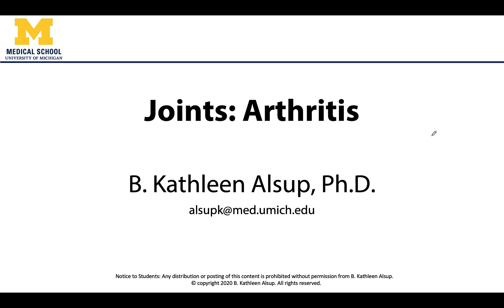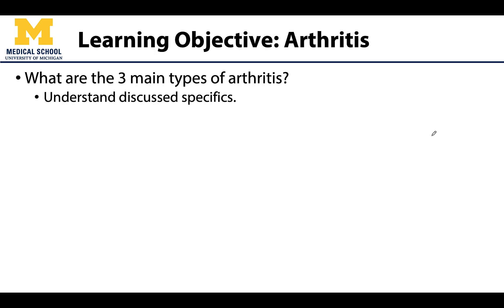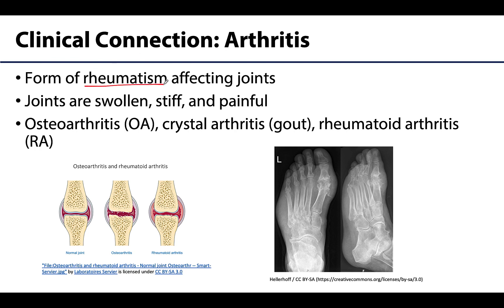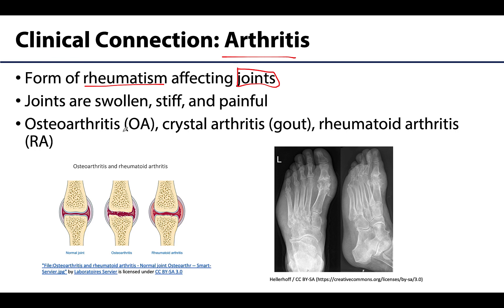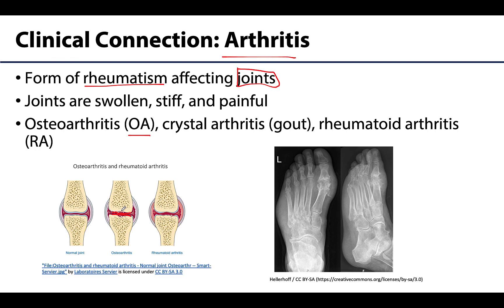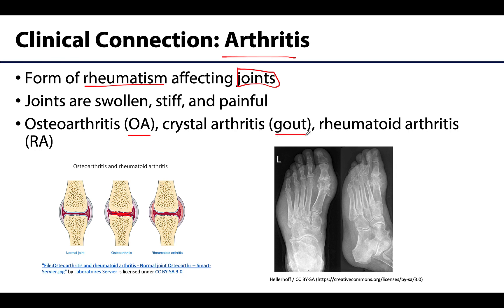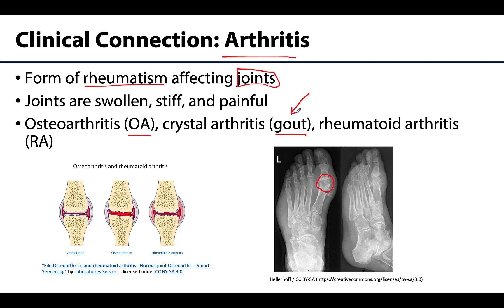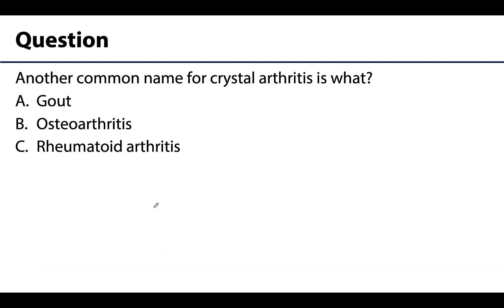MSK Joints - Arthritis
Dr. Kathleen Alsup discusses joint arthritis in relation to the lectures for the ANAT 403 course at the University of Michigan.